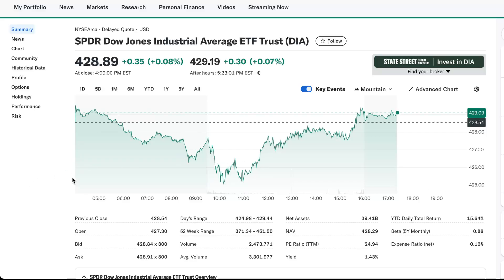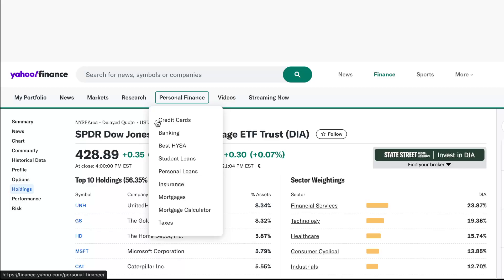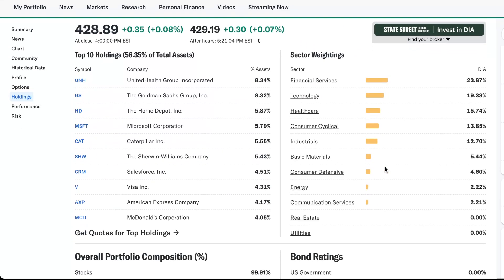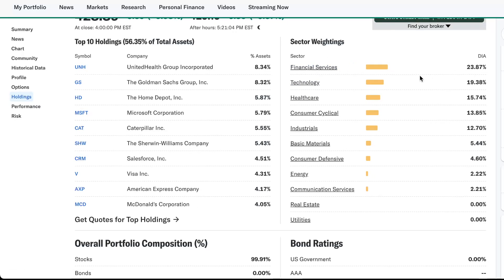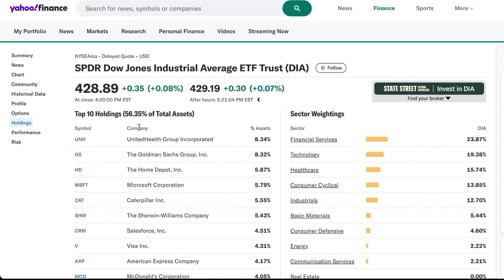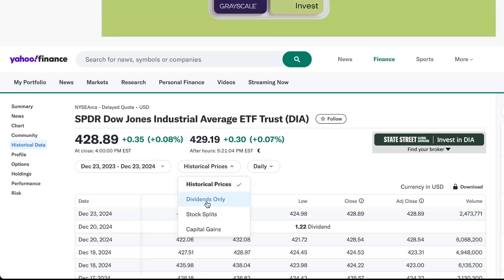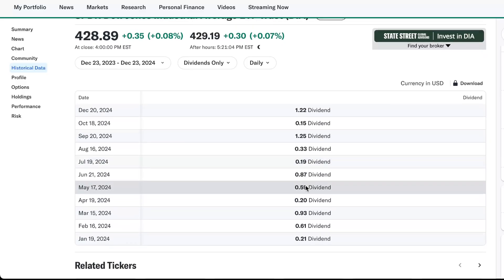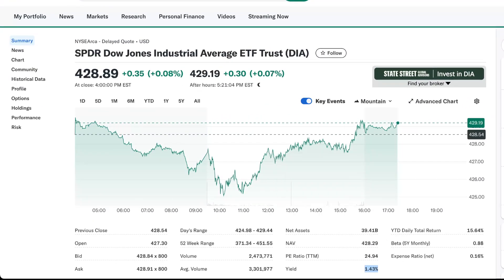DIA ETF || This ETF Tracks The Dow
This is the ETF that tracks the Dow. The ticker symbol is DIA.